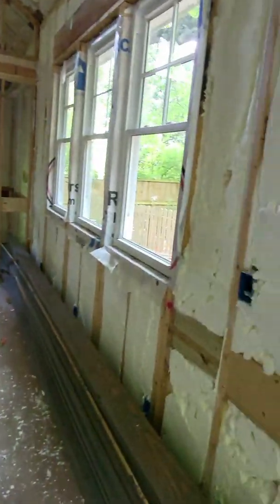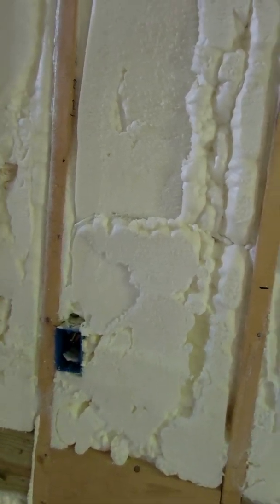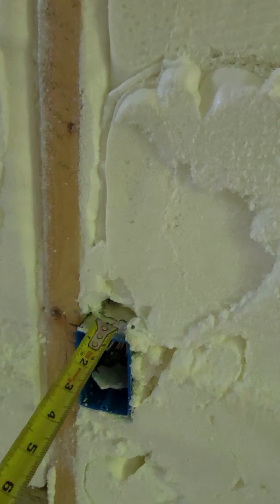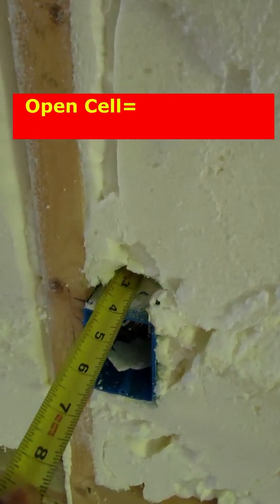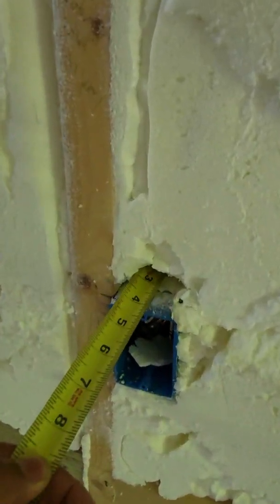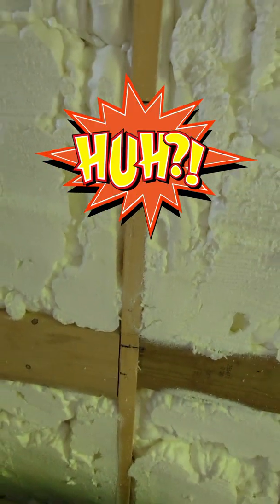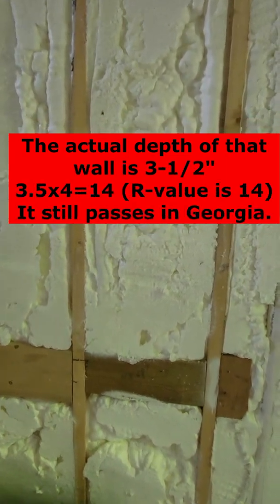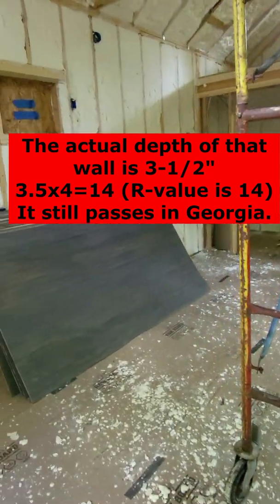How to get the R-Value of Spray Foam.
I quickly show you how to get the R-Value of Spray Foam.